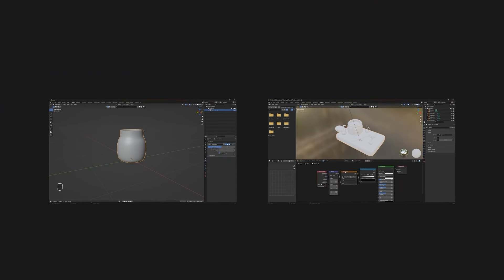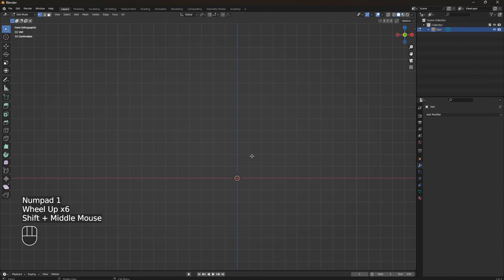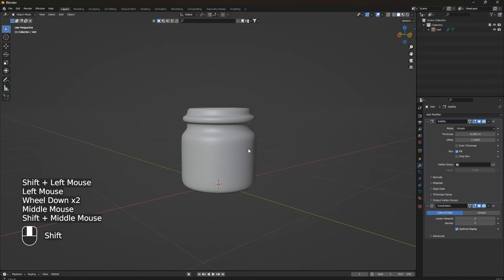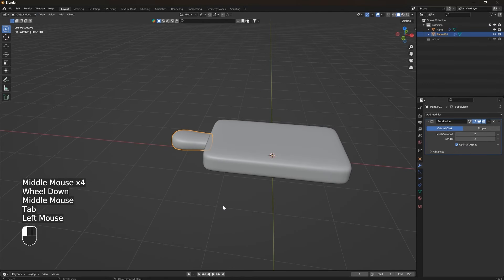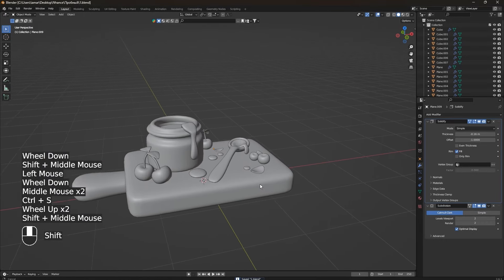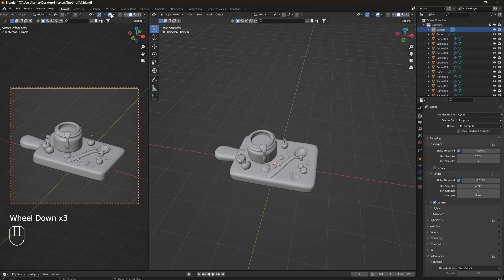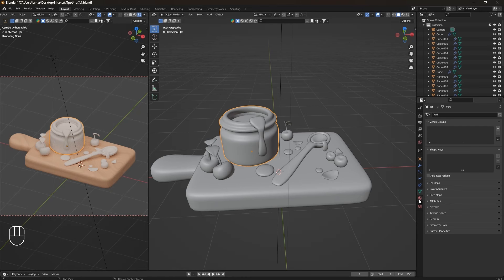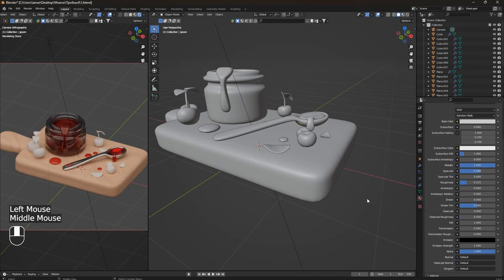Cute 3D in Blender - Full Course for beginners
This 3D model is only a small part of the potential you can achieve as a 3D artist. If you want to create more complex scenes with animations check out our Free Blender Course!

00:00 Intro
01:30 Viewport Fundamentals
04:28 List of shortcuts in description
06:00 Start of the modeling
07:07 Screw modifier
09:20 Adding loops
09:55 Solidify modifier
12:10 Jam modeling
13:32 Organising objects
14:10 Cooking board
19:20 Spoon
24:15 Modeling jam drops
28:05 Cherry 🍒
33:23 How to create 3D scene with animations and turn it to popular content for your socials

33:12 Part 2 - Setting up a camera
36:34 Wood material
38:57 Glass material
40:04 Jam material
41:46 Metallic material
45:34 Changing the position of objects
46:16 Adding HDRI
48:26 Lighting
51:03 Rendering
53:00 Animation
54:55 Video Settings
56:30 Learn more
57:12 Go viral with such artworks

3D Modeling can be very enjoyable to learn, but sometimes learning the basic tools is not enough to improve your career or level of portfolio.

Nowadays, Blender is becoming one of the most popular programs in the world. It's attracting people's attention and it has never been so easy to get a lot of likes, followers and clients by popularizing such cute 3D artworks in Blender (as we created in this lesson) 💫

We developed a unique course in which we created a complex scene from scratch and made different formats of viral videos with it.

If you are ready to take this course, make a popular video and join the community, we will be waiting for you